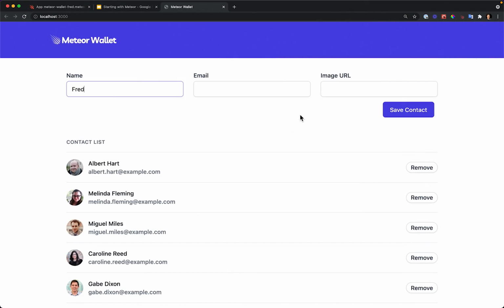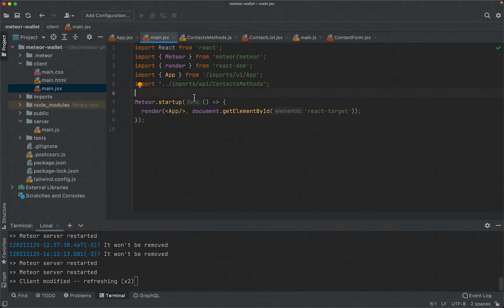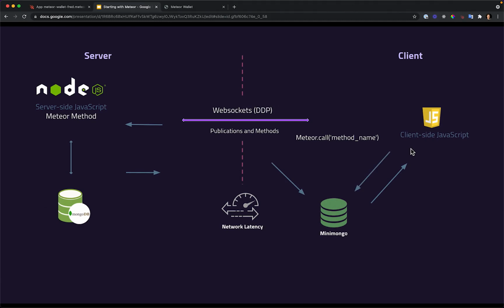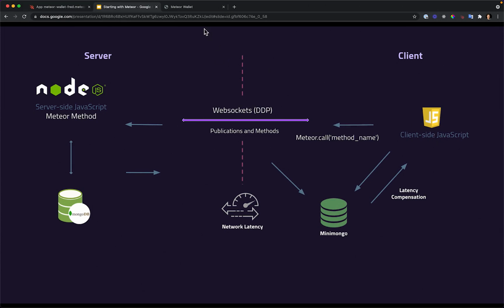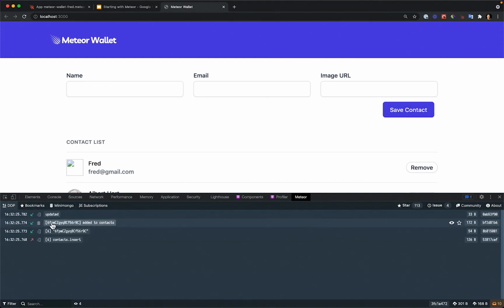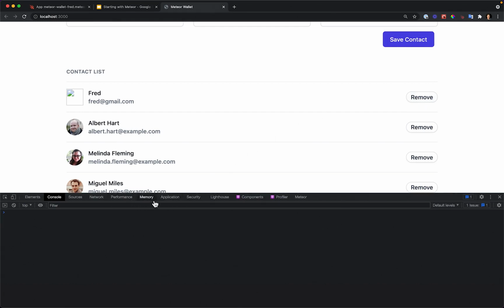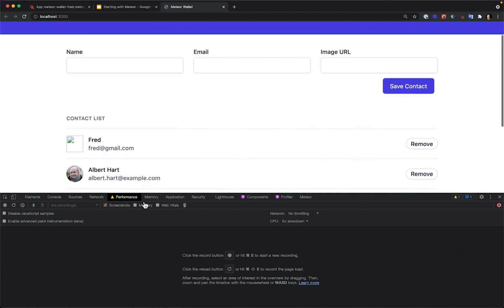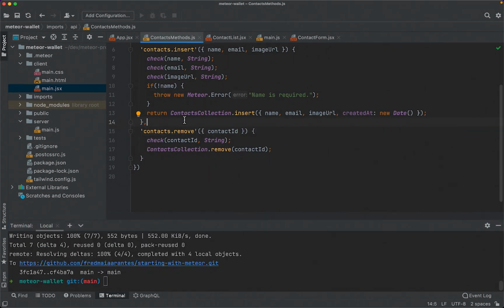Meteor Methods - Optimistic UI | Meteor 101 Fundamentals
In this video, our very own Frederico Maia will teach you how to use and import the Meteor Methods - Optimistic UI and make your app UI respond instantly.☄️